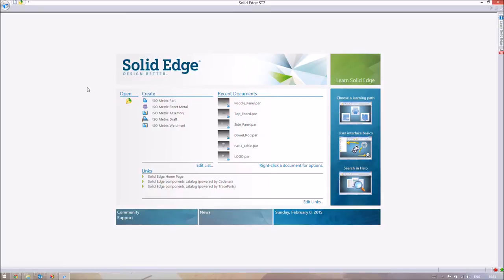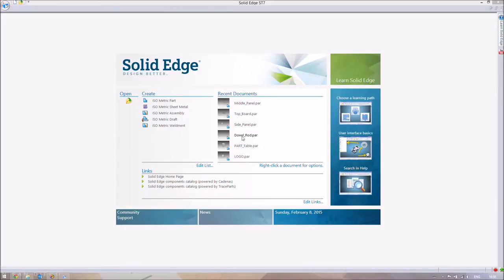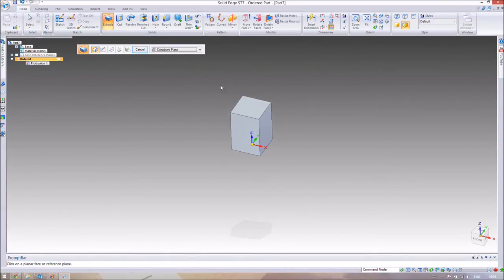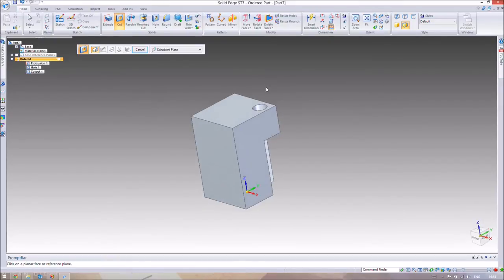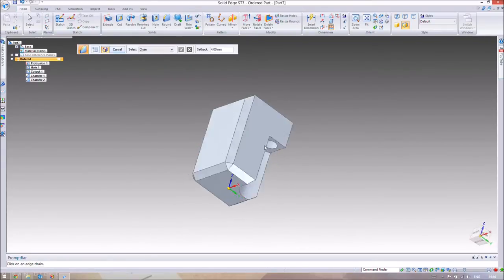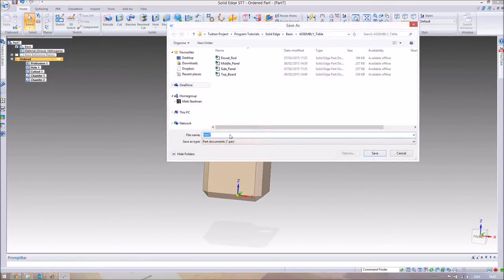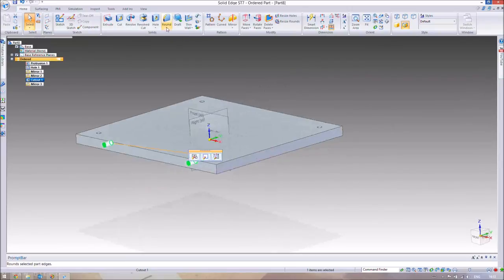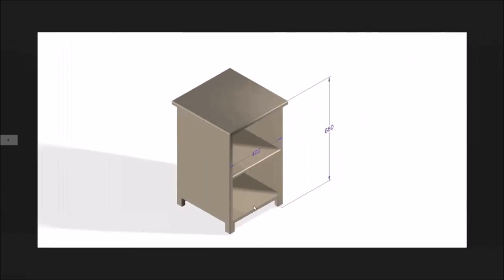Solid Edge Basics 3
In this tutorial we continue to look at Solid Edge ST7 Parts and how to create them. We create two parts to be used in the Assembly video (Basics 4) using the simple tools introduced in the last tutorial, along with the Hole cutting tool, as well as learning about how to find dimensions. Finally we set the part's material properties in order to remain consistent with the rest of the assembly.

Topics covered in this tutorial: Extrusions, Cutting, Chamfering, Hole tool, Dimensions, Material Properties.